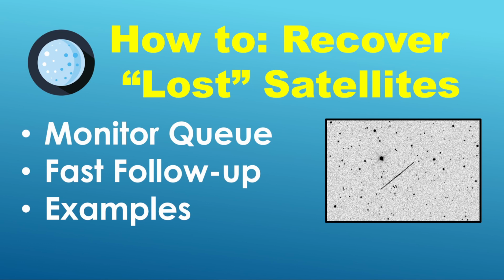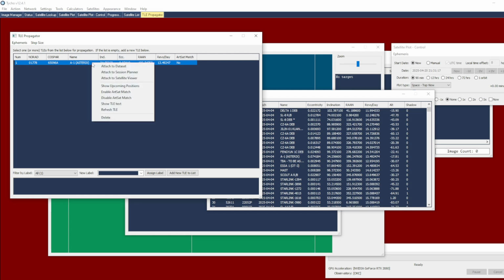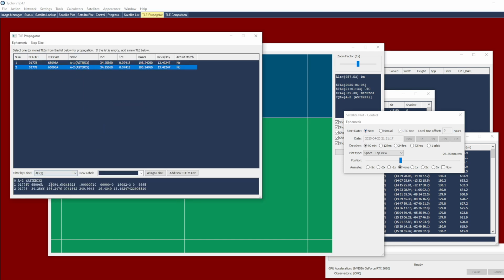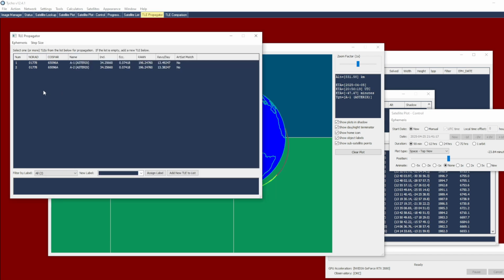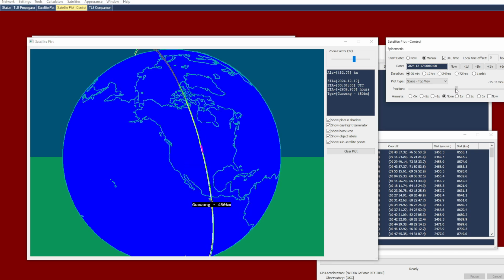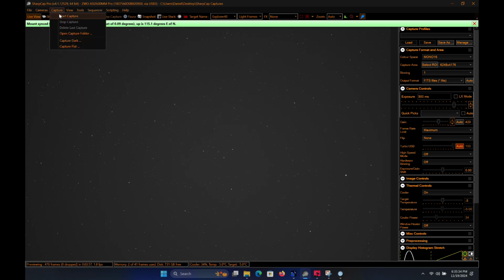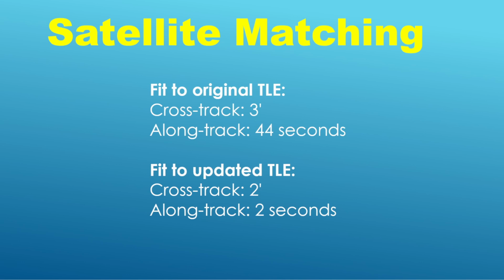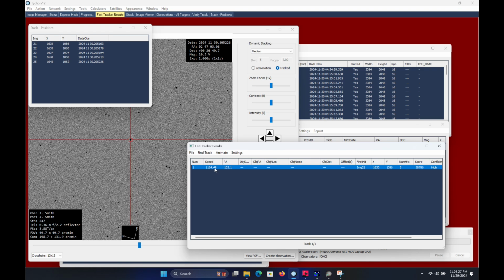How to: Recover "Lost" Satellites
Learn how to survey the sky for satellites.

00:00 Intro
00:55 "Lost" Meaning
01:40 Visualizing uncertainties
09:40 Example Overview
10:30 Guowang Satellite Train
13:05 Qianfan-12
16:56 Improved Matching
19:03 High Eccentric Object